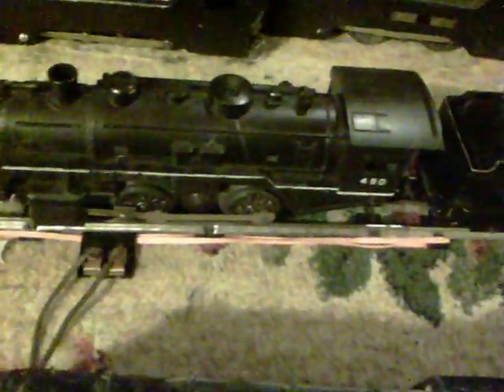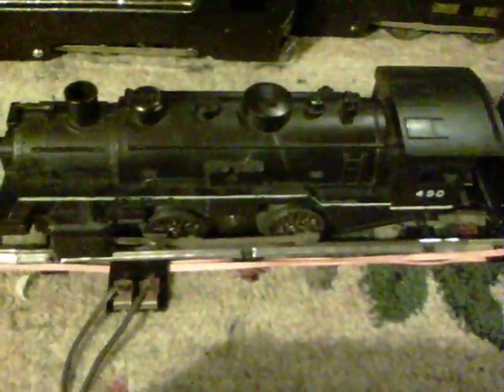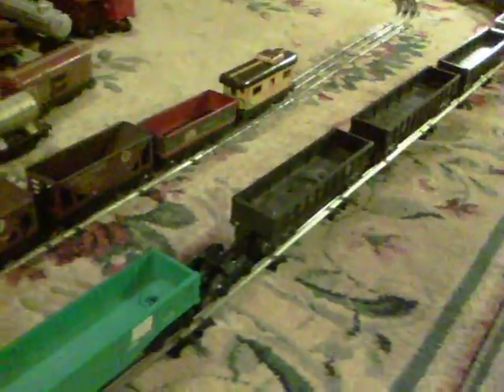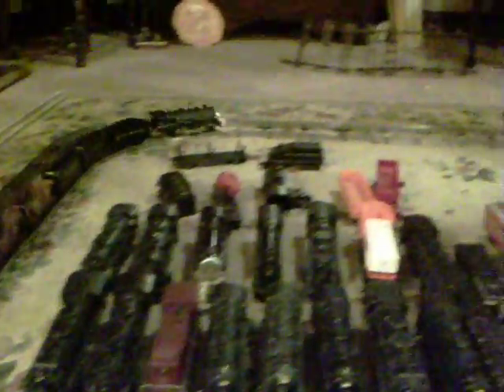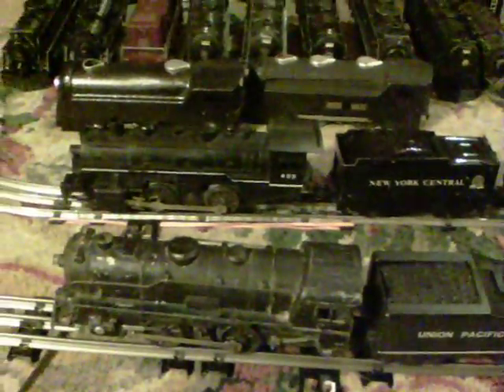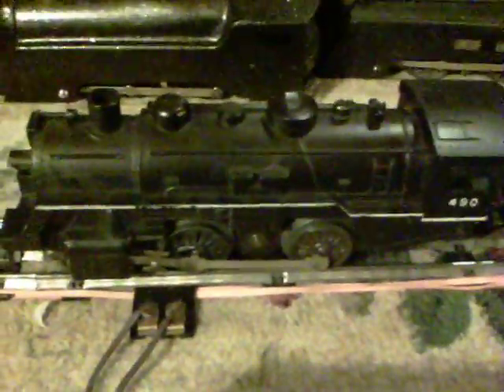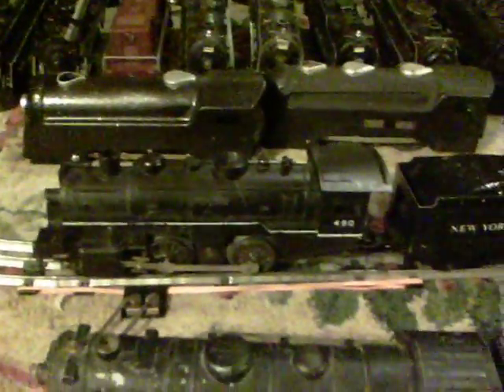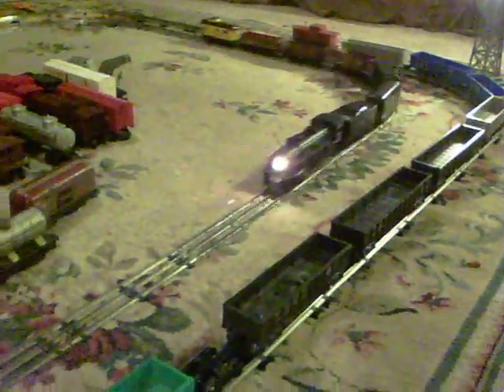marx 490 from ebay 4 bucks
i found some 12 volt light bulbs that work quite well as a headlight in the 490, run a wire to the motor frame and one to the copper pick up and instant headlight in the 490, 5 minute job...